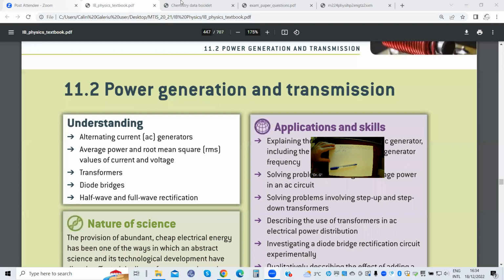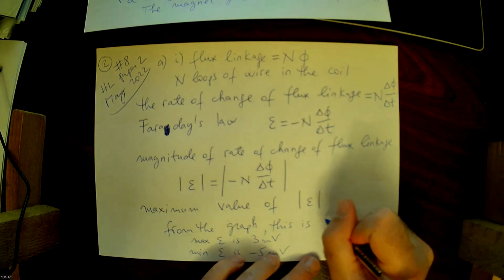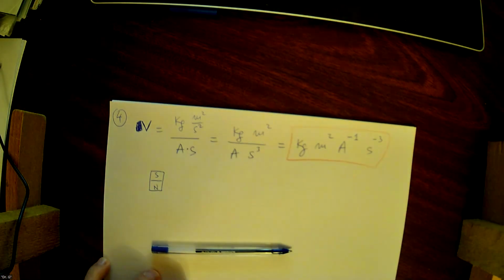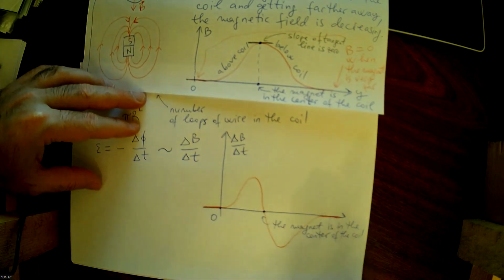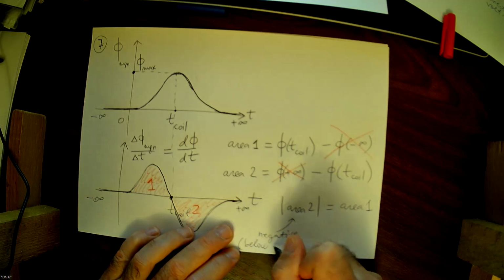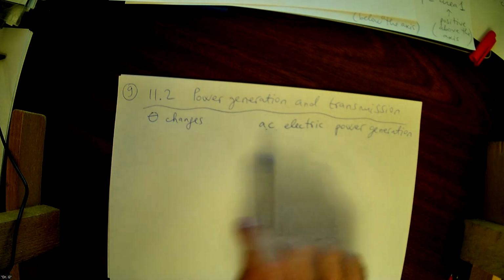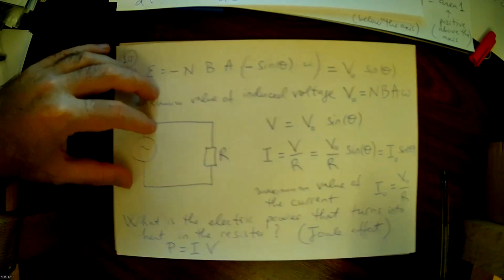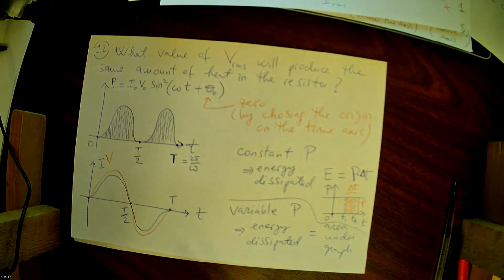emf with moving magnet